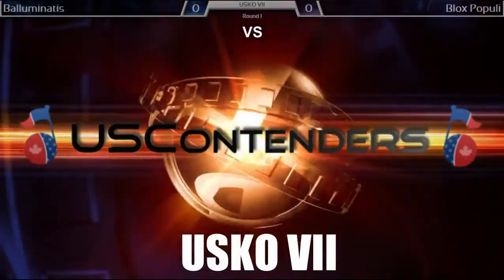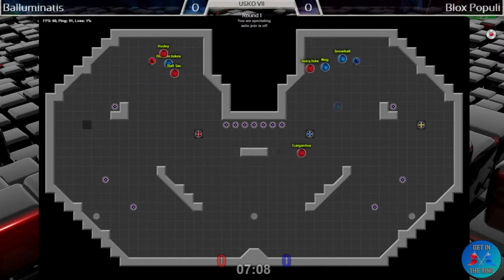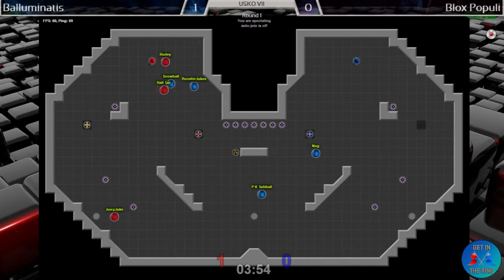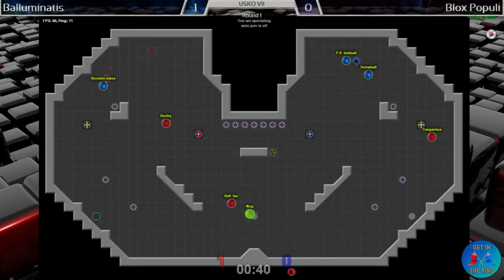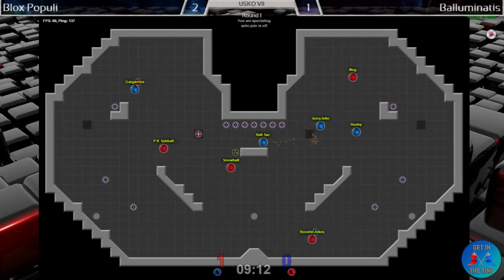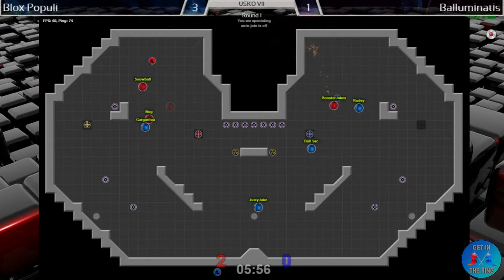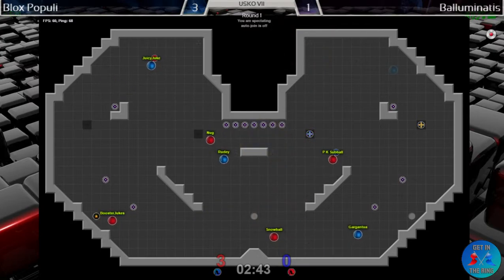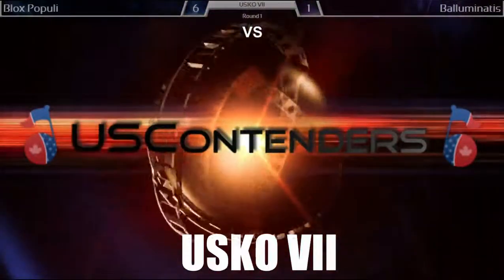USKO VII Round 1: Blox Populi vs Balluminatis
USKO VII Round 1: Blox Populi vs Balluminatis -- Watch live

USKO is short for US Contenders Knock Out Tournament, it is a 1 night single elimination tournament where teams with rosters of up to 7 players compete for a chance to challenge the top team in the US Contenders TagPro Ladder.

What is TagPro? TagPro is a free online browser game of Capture the Flag.

Want to go deeper? TagPro has a huge helpful community! PM me on YouTube and I'll try to help get you started playing the game I've been sucked into for more than a year now.